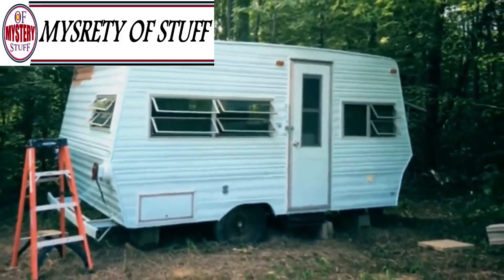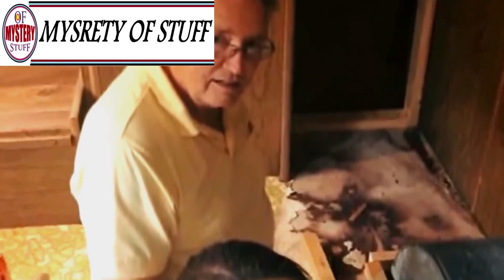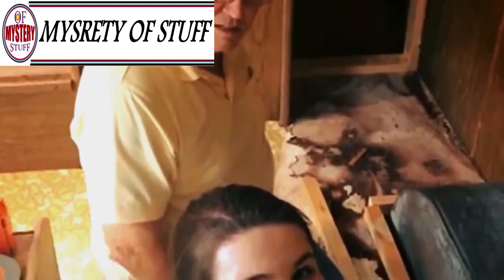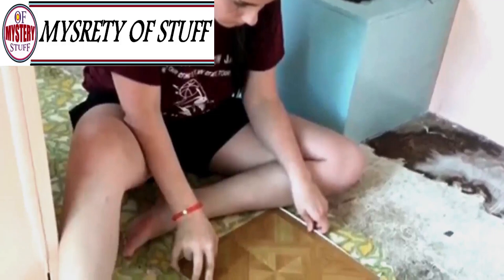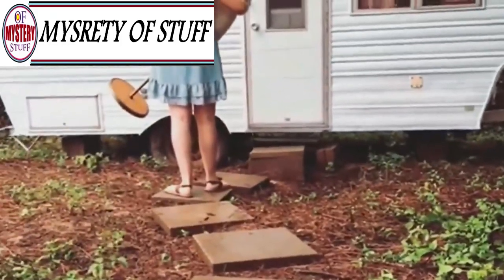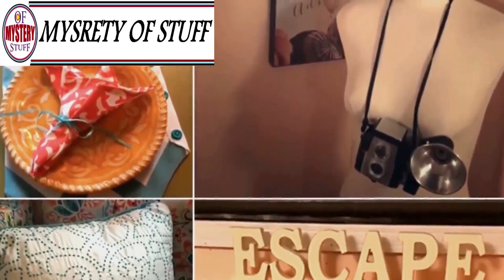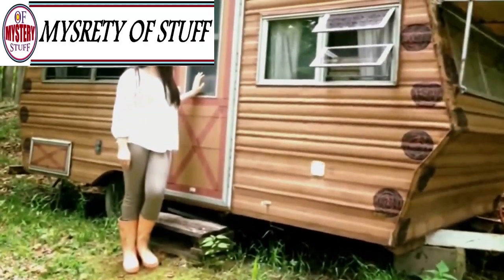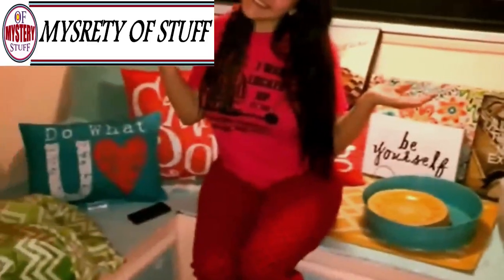14-year-old buys an old camper for $200 then transforms it with her own two hands !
14-year-old buys an old camper for $200 then transforms it with her own two hands !

Unsolved
 14-year-old buys an old camper for $200 then transforms it with her own two hands !
mysteries
14-year-old buys an old camper for $200 then transforms it with her own two hands !
Unsolved mysteries
mysteries unsolved
Mystery
 14-year-old buys an old camper for $200 then transforms it with her own two hands !
mystery
 14-year-old buys an old camper for $200 then transforms it with her own two hands !
mystery box
 14-year-old buys an old camper for $200 then transforms it with her own two hands !
mystery package
 14-year-old buys an old camper for $200 then transforms it with her own two hands !
mystery shopping
 14-year-old buys an old camper for $200
mystery of the disappearance of cody dial
mystery ke
mystery girls
mystery of love
mystery movie
mystery music
mystery queen
mystery,
martin mystery
adventure mystery
martin mystery
mystery movies
mathematical mystery tour
mystery
mystery leopard
sharkboy mystery mission,
sprmysteryman
mysterymanplayz
mystery 13
mystery esc
mystery  be cool scooby doo,
mystery skulls
battlefield  mystery
anime ep mystery
mystery meat
mystery girl
world warmystery
mystery roblox
mystery decals
sims  mystery
murderer mystery
mystery decals in a row
3 mystery riddles
mystery lane berwick maine
mystery decals
mystery eggs
sims mystery
stuff
stuff dog
stuffing box
assembly drawing
stuff for free
stuffed
stuffing
stuffed burger
stuffy nose
stuffed animals
stuff again
stuff with scout fly
staff academy
psn stuff
random stuff
mcpe stuff,
minecraft stuff,
hero stuff
staff 13,
staff mineplex,
staff griefed,
bk staff
the ghost
the best
the canterville
 ghost class

abandoned places
abandoned places in kentucky
abandoned oregon
abandoned places in oregon
200 years of varnish removed from a painting
abandoned places in south carolina
abandoned
abandoned chicago
abandoned illinois
abandoned chicag
oregon abandoned places
2122 north clark street
abandoned ohio
synagogue tunnel
abandoned places in illinois
nephilim